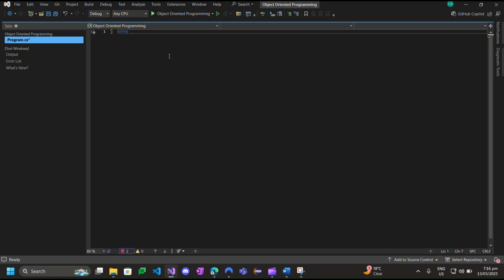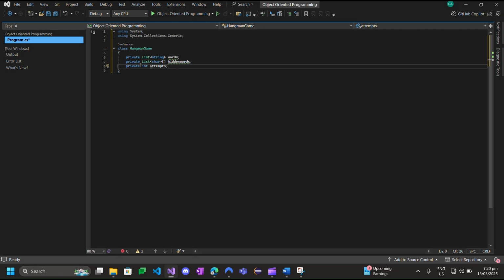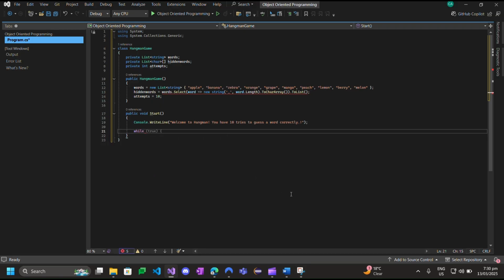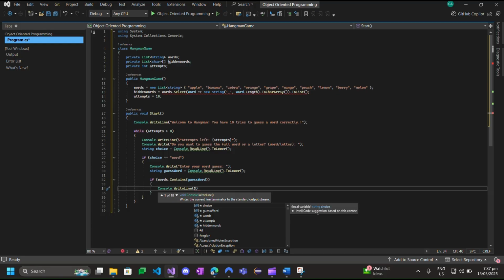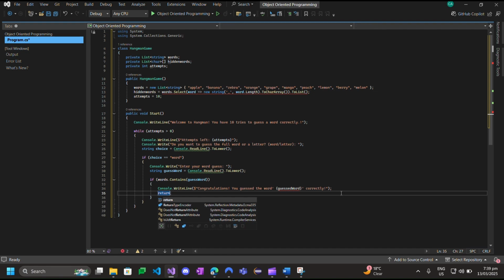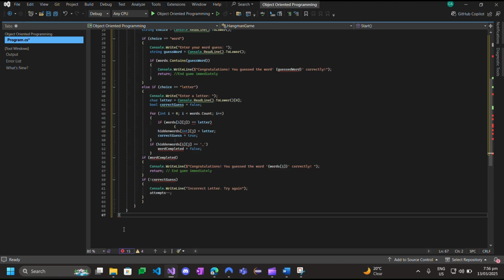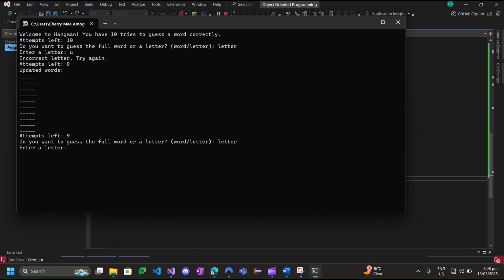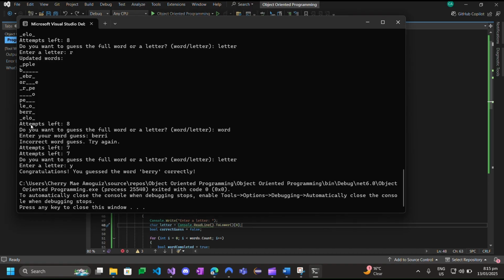How to Build a Hangman Game in C#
Welcome to this C# programming tutorial where I walk you through building a Hangman Game from scratch! In this step-by-step guide.

🎮 Why this project? Building a Hangman game is a great way to practice your programming skills in C#. This simple game allows you to understand core programming concepts while having fun!